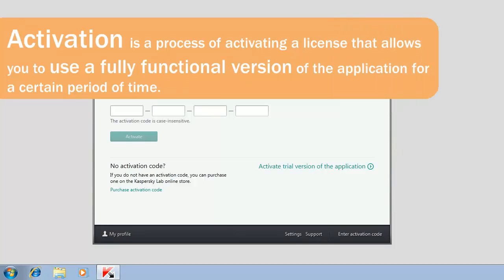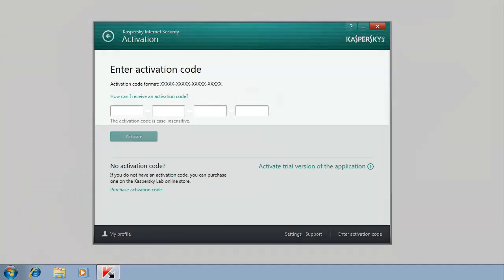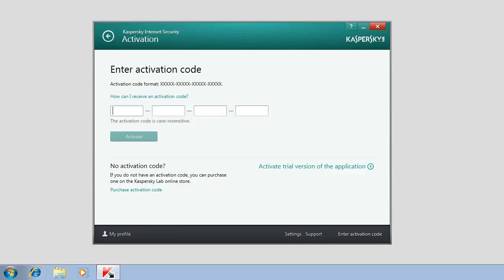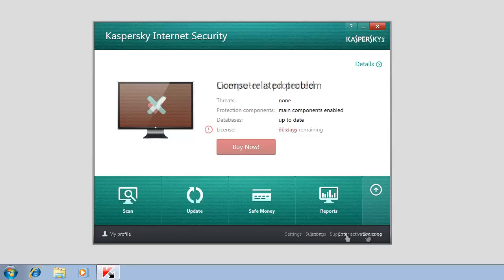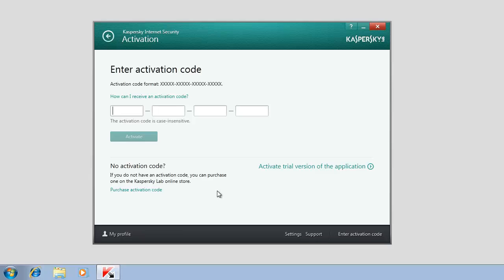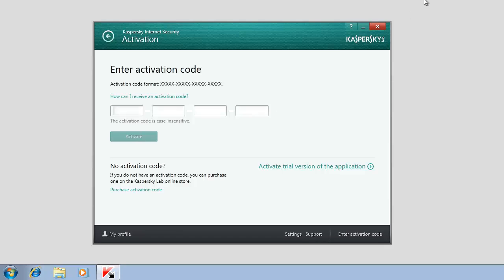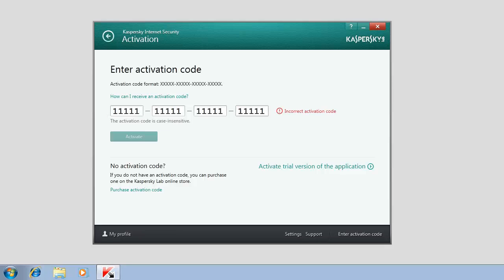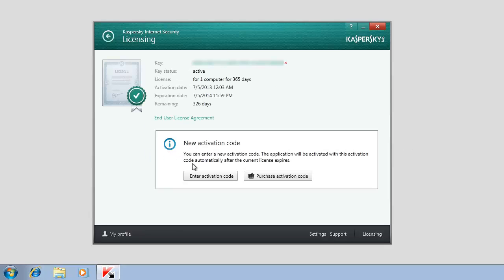How to activate Kaspersky Internet Security 2014 after installation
This video tells you how to activate Kaspersky Internet Security 2014 after installation.